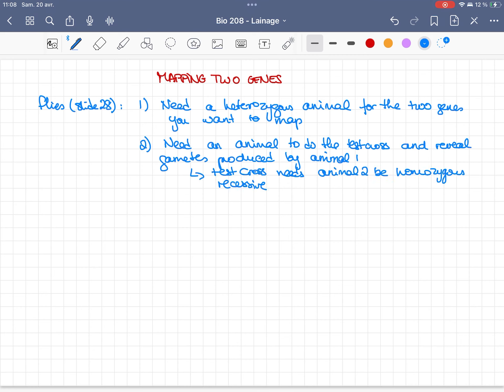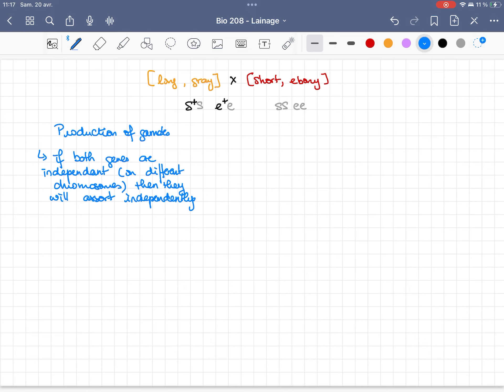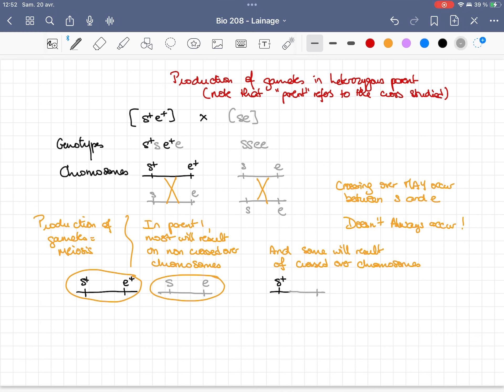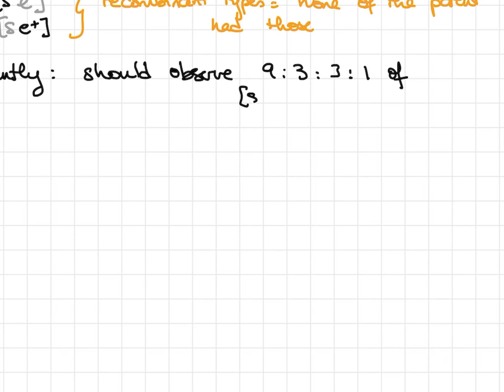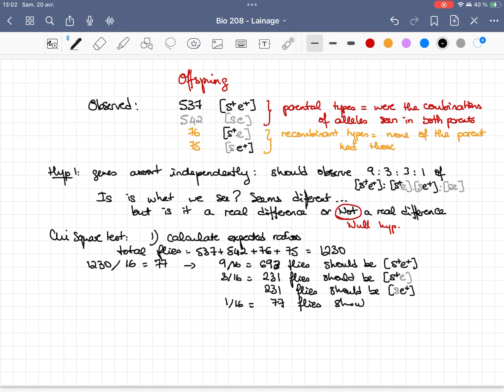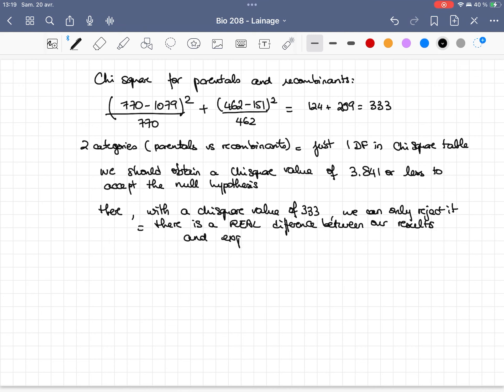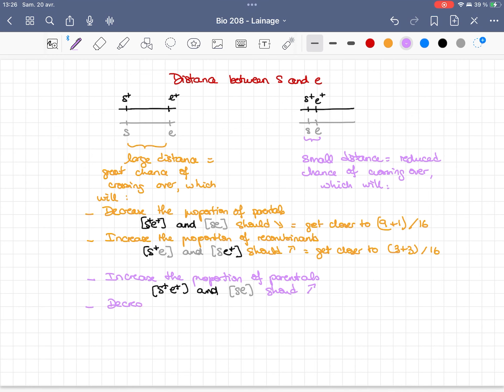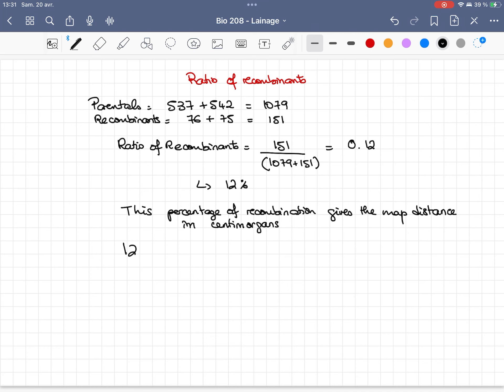Mapping two genes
Solved problem with full procedure